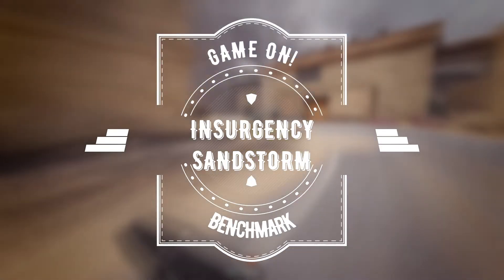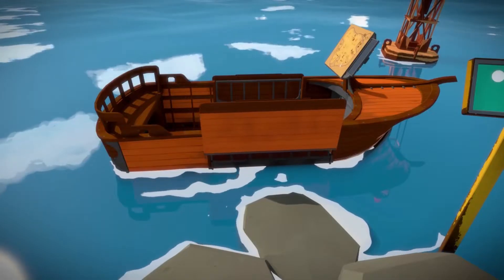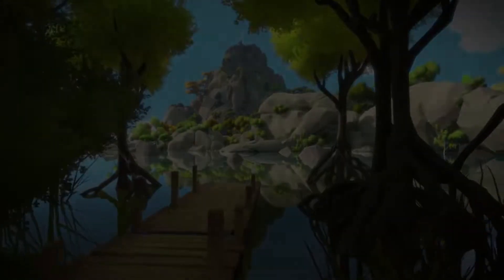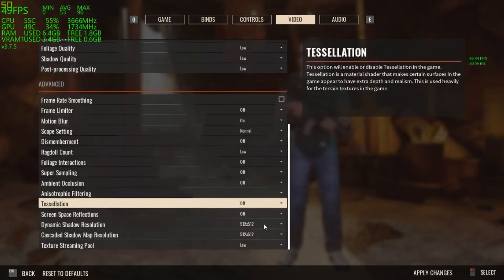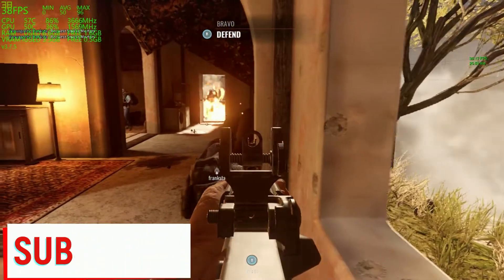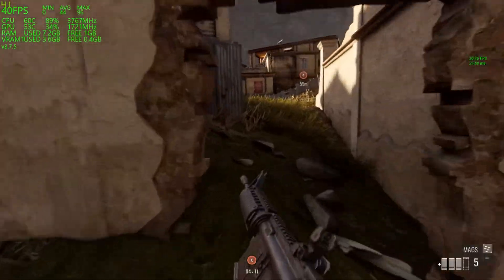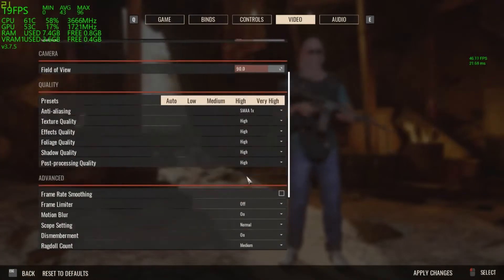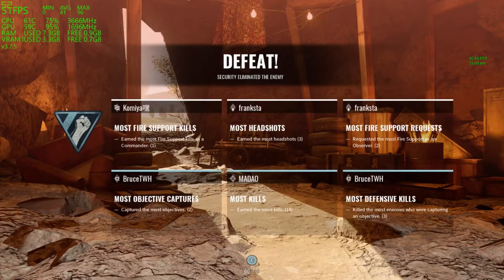Insurgency Sandstorm Benchmark || GTX 1050 ti 4gb + amd fx 6300 + 8 gb ddr3 || Free Give Away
Hi there,

Welcome to  game on. today we have a benchmark video for you guys  those who are wondering if they can play this realistic shooting game with your budget graphics card.

My specs:-

Amd fx 6300 6 core
Gtx 1050 ti 4gb gddr5
8gb ddr3
1tb hdd